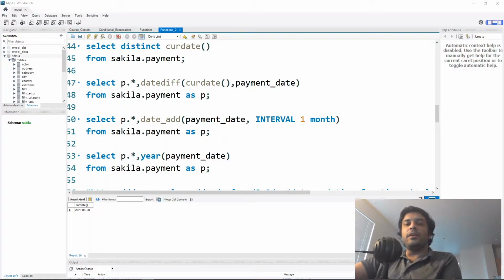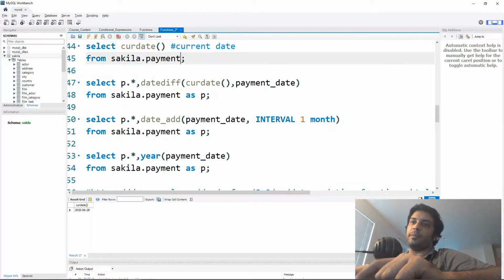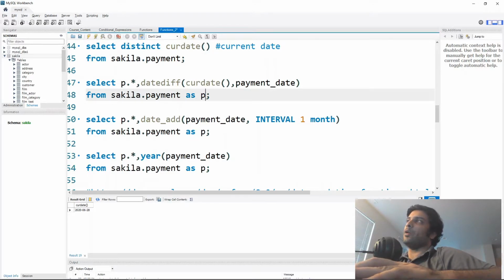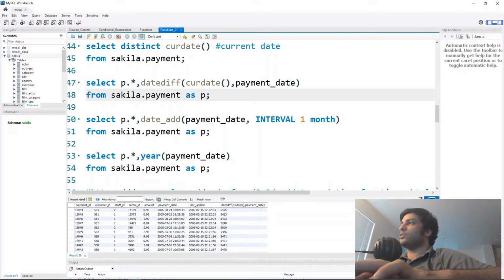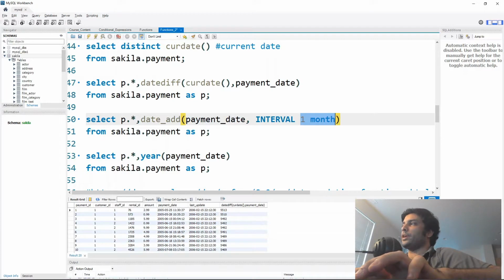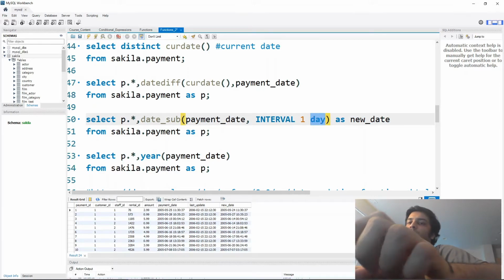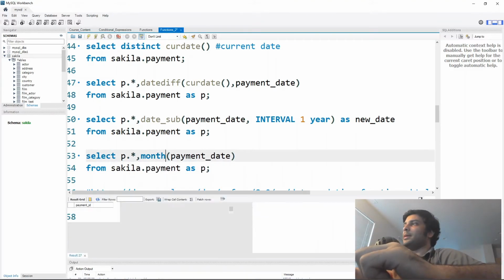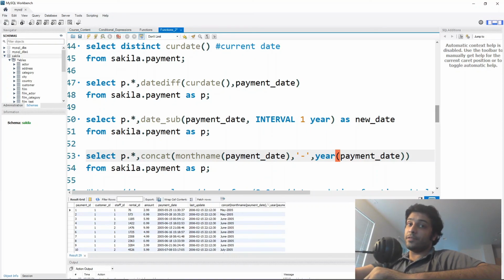Important Date functions in SQL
This video takes you through how to use and interpret date functions in SQL and explains a few of the more important ones in detail.